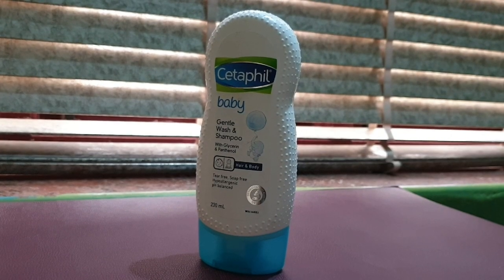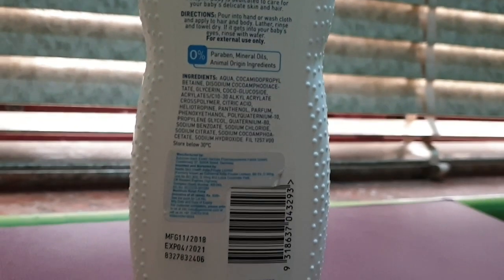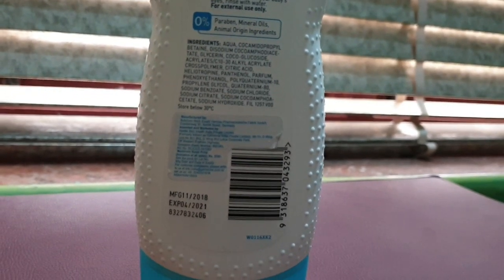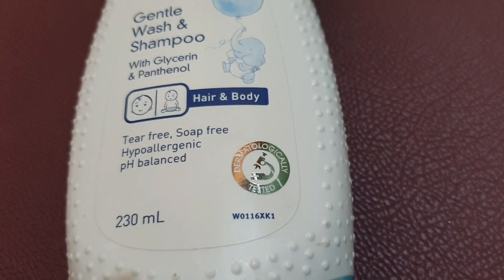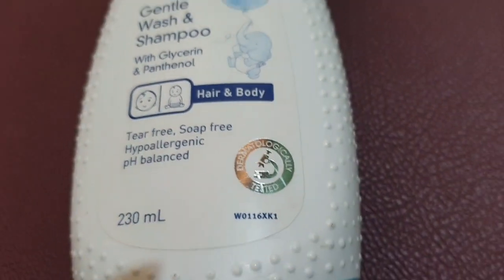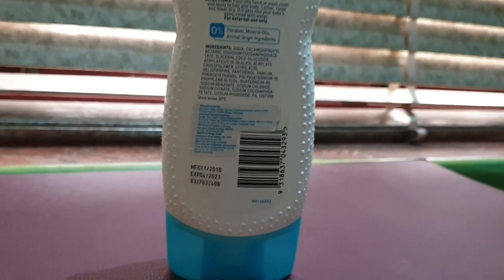Cetaphil baby gentle wash and shampoo Review #2023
Cetaphil Baby Gentle Wash & Shampoo provides all in one head-to-toe gentle cleansing, while soothing and moisturising skin & hair of your baby. Glycerin and Panthenol helps to nourish without drying or damaging baby's delicate skin. Cetaphil Baby Gentle Wash & Shampoo is free from PAMAS (No Paraben, No Animal Origin ingredients, No Mineral Oil, No Alcohol, No Soap), Hypo-allergenic, pH balanced, Tear-free formula and is gentle enough for newborn's and baby's skin/hair.

Features & details

Tear-free formulation

Enriched with natural ingredients: Chamomile, Wheat protein, Glycerin

safe to use even on newborn skin from Day1